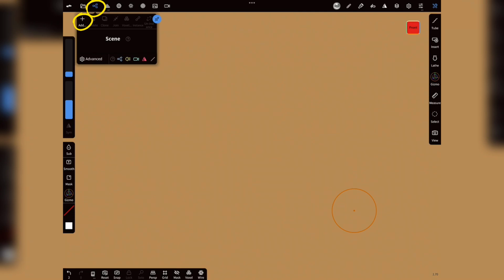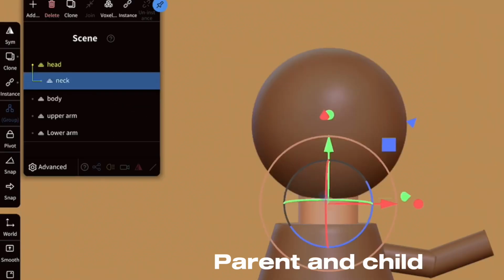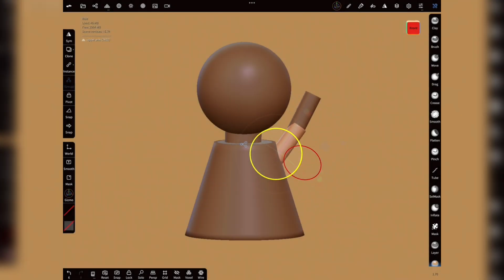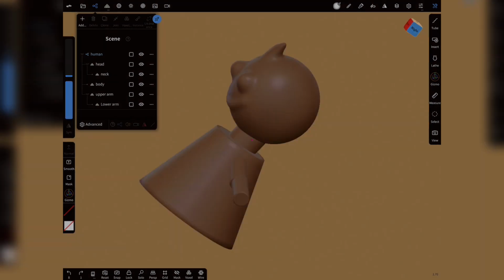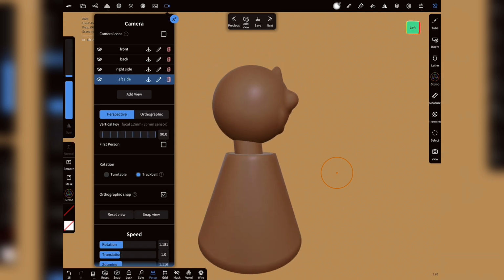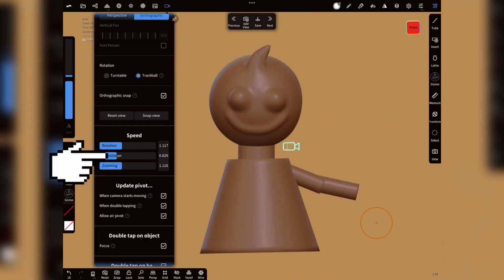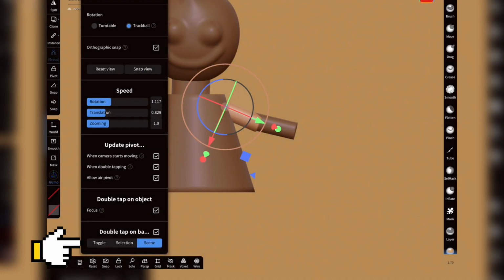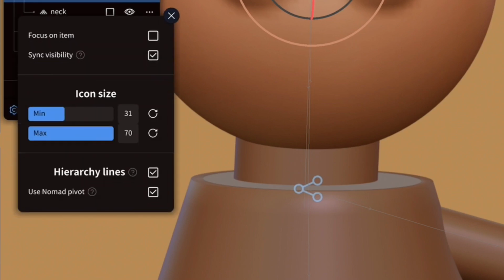Nomad sculpt : Beginner tutorial-4 | SCENE MENU Part-3 | Group-Parent and child-Gizmo pivot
3d sculpting for beginner tutorial-4, NOMAD SCULPT | scene menu part-3  Group-Parent and child-Gizmo pivot-camera menu

CHAPTERS
Intro: (0:00)
Parent and child: (1:12)
Gizmo pivot: (1:42)
Group: (2:48)
Reset view - snap: (3:35)
Camera menu: (4:07)
Advance menu: (8:44)
Outro: (8:55)

Create and name many groups, work easily.
Easily create 3d projects on your iPad
Group your objects and create special movements by changing the gizmo pivot.

TUTORIALS